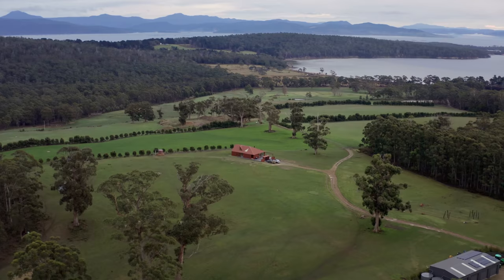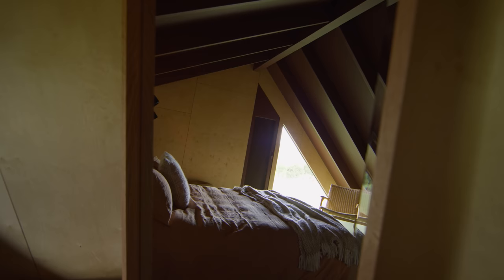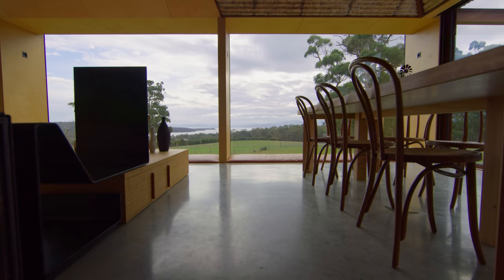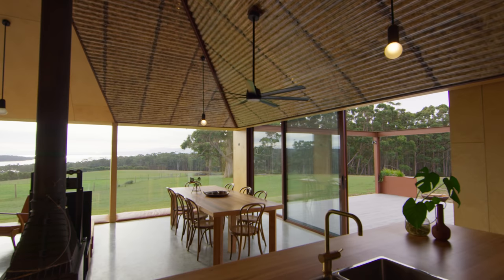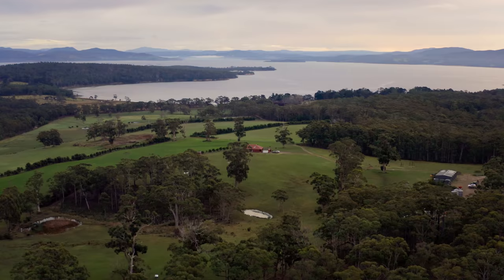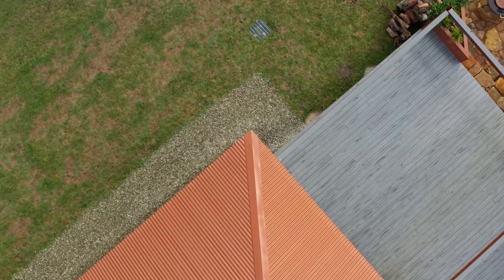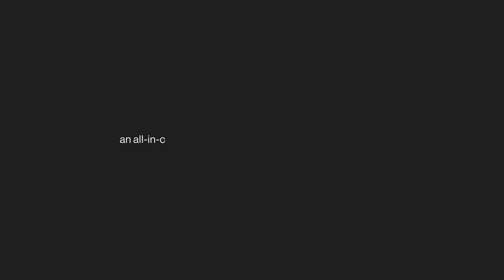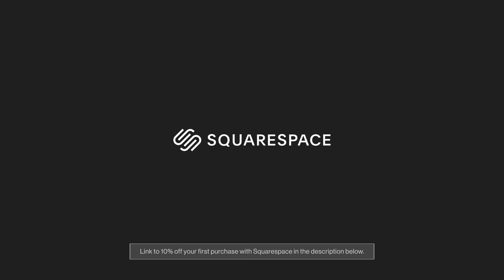Architect Designs a House on a Remote Island (House Tour)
Coopworth project by FMD Architect allows an architect to design a house on a remote island. Designing and building a remote house comfortably nestled on 120 hectares of arable land on Bruny Island, Tasmania, Coopworth interacts harmoniously with the site’s climate and resident sheep. In building and designing a remote house, FMD Architect has taken great care to deliver architecture and interior design that welcomes congregation and connection, despite the home’s secluded location.

Designing and building a remote house to celebrate the land’s history involves a nod to the faded red iron shacks dotted across the island. Coopworth by FMD Architect juts from the soil in garnet corrugated cladding – an innovative reimagining of the traditional Australian farmhouse. Reverence to the home’s setting is felt when observing the panorama of green pastures afforded by vast bay windows, boldly framing the vista while acting as passive heat and light sources.

Designing and building a remote house presented a unique opportunity to the architect to embrace the use of a local, sustainably sourced material – resident sheep’s wool, cleverly used as insulation. Fluffy fleece peeps through clear corrugated polycarbonate over the dining area to remind houseguests of the intimate connection to arable land and agriculture.

Further emphasising connection is the deft insertion of beds tucked cosily in private nooks and bordering the home’s expansive windows. Inviting familial bonding for the client’s extended family was FMD Architect’s focus when building a remote house. The home feels humble at first glance, yet roomily sleeps 20 – the experience reminiscent of the classic “sleep out”.

Orientated ideally to display a breathtaking vantage at every turn, a house tour reveals the sparkling bay and mountain ranges that envelop Coopworth in its rugged, natural setting.

00:00 - An Introduction to Coopworth by FMD Architects
00:56 - Placing the House on the Land
01:20 - The Importance of Natural Light
01:38 - The Upper Level of the House
01:54 - The Main Living Space
02:21 - The View and Windows of the House
02:40 - Materials of the House
03:40 - Choosing the Colour of the House
04:26 - Easy Maintenance of the House
04:50 - What the Architect is Most Proud of
05:18 - Squarespace

Architecture and Interior Design by FMD Architects.
Photography by Adam Gibson.
Build by In2Construction.